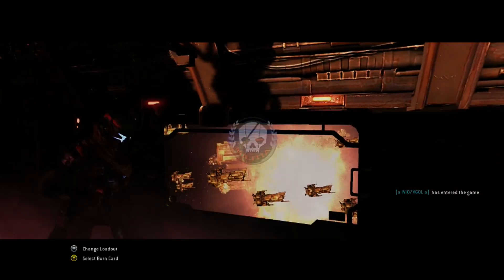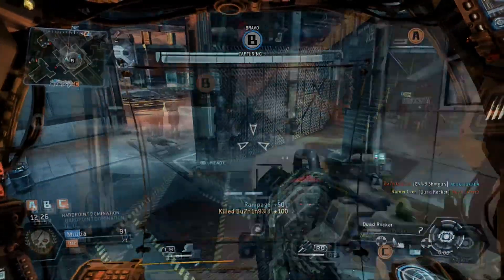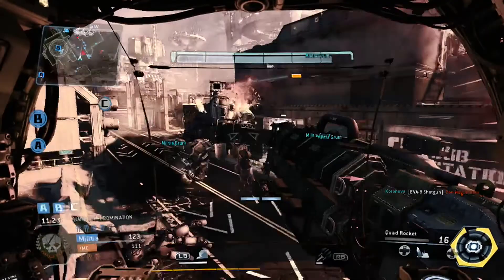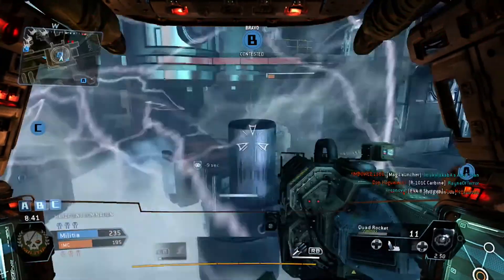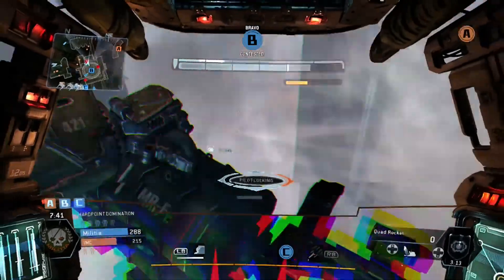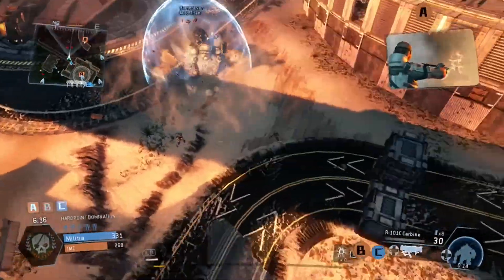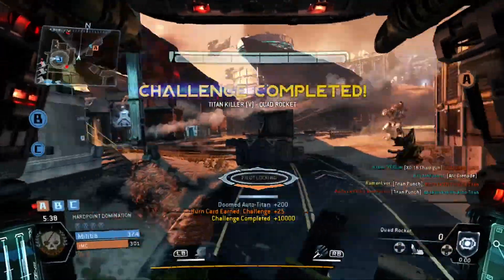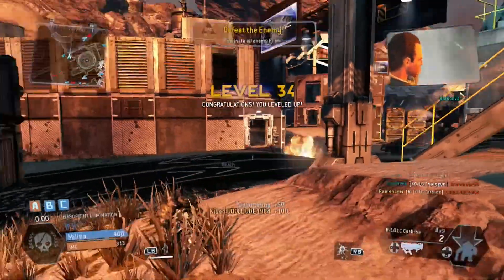RTT Week 54! Regenerating?! (Flawless 21-0...Again?!)